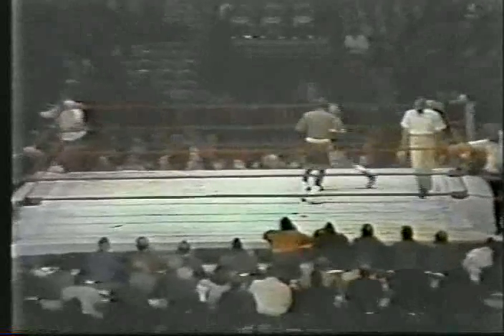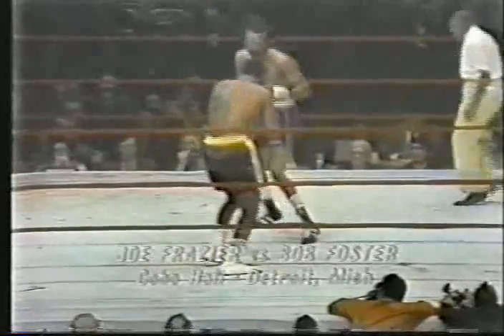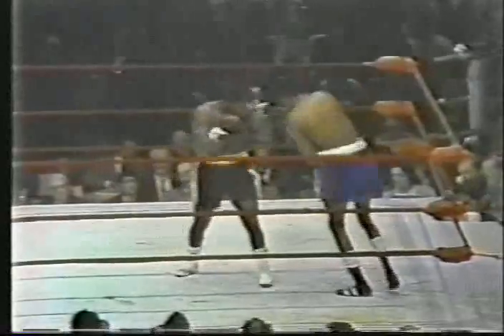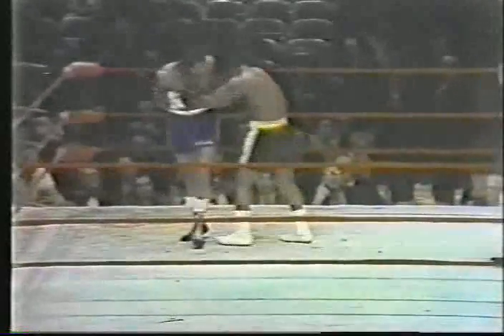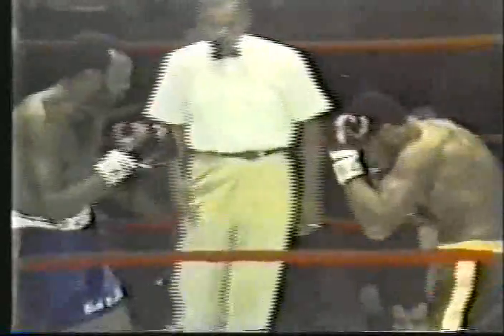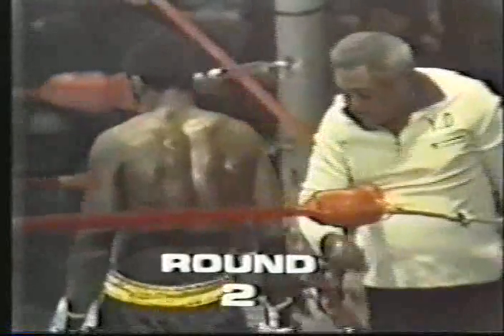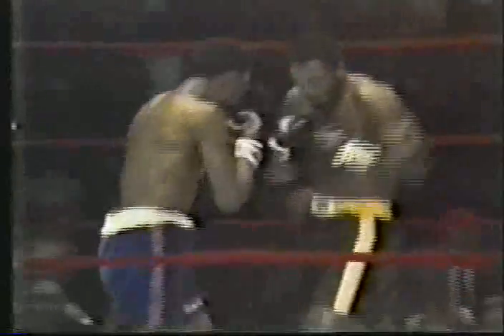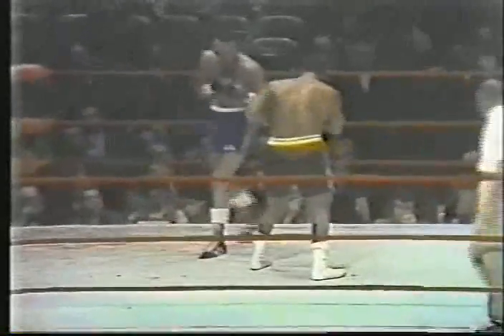Joe Frazier vs Bob Foster